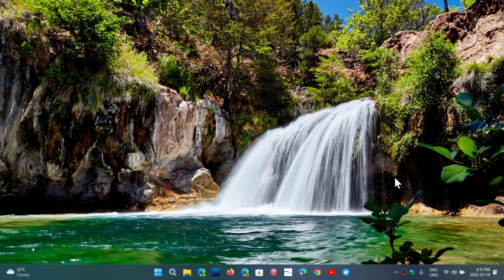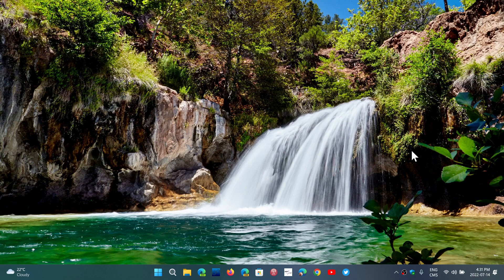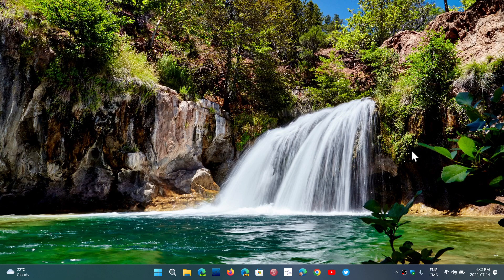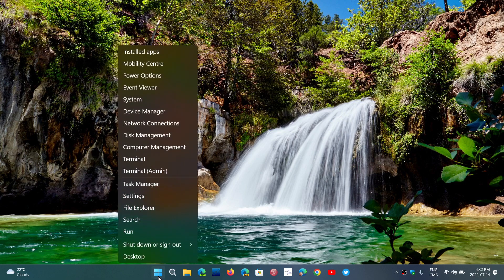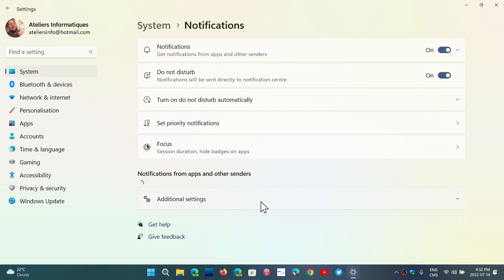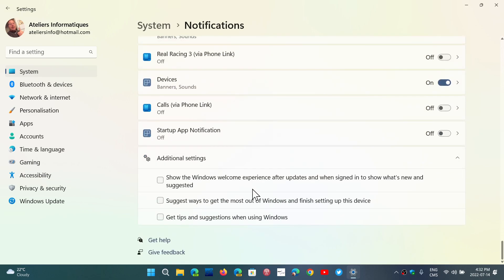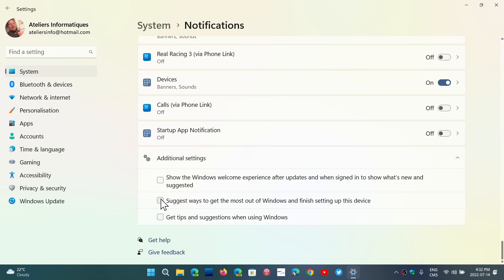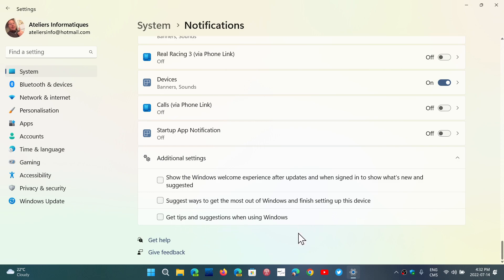Windows 11 Remove ads and suggestions in Settings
Some users might find app suggestions, and other unwanted messages annoying, here is how to remove them